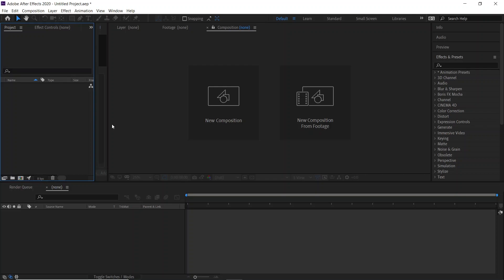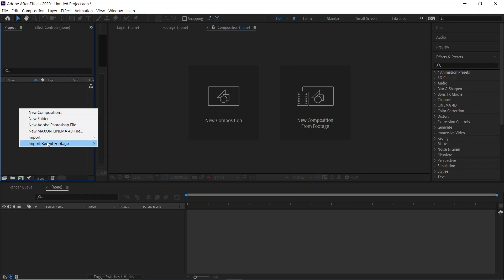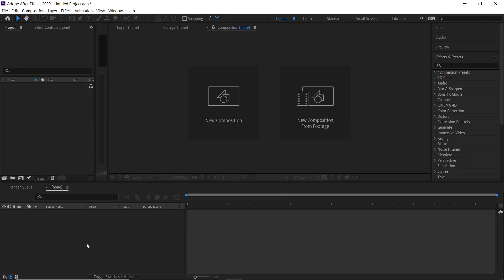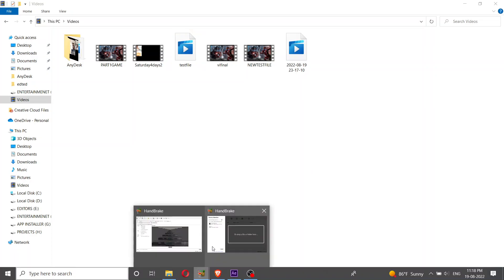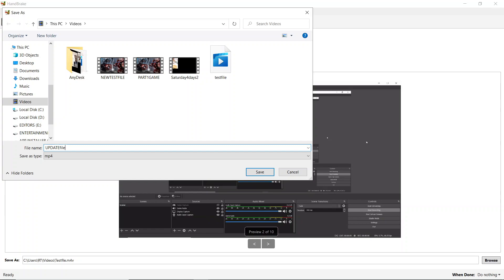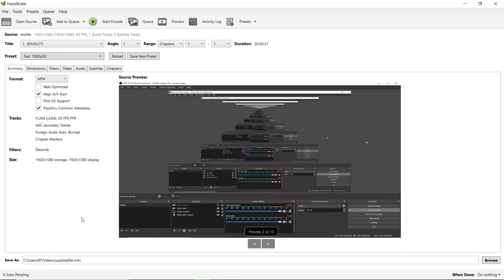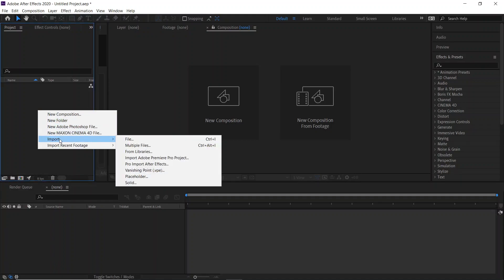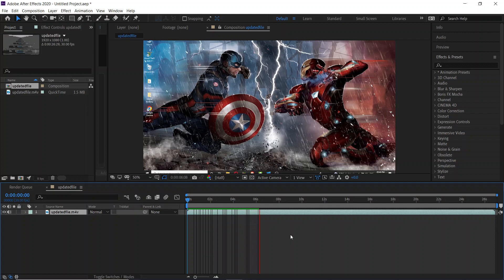Adobe Premiere Pro | After Effects : FIX Unsupported format or damaged file | Import Error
In this video, you will get information about how to fix this problem. There are a lot of solutions out there but this worked for me when I had the issue.

Adobe After Effects: FIX Unsupported format or damaged file
Adobe Premiere Pro: FIX Unsupported format or damaged file